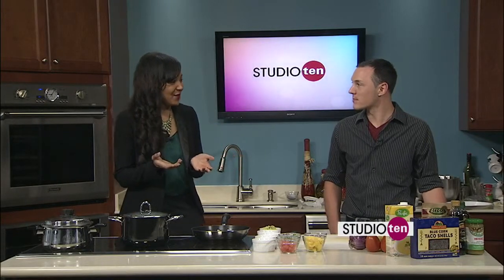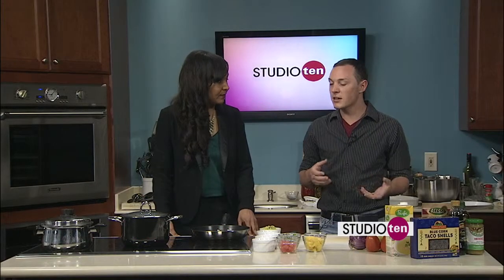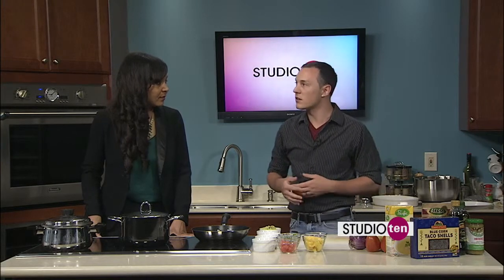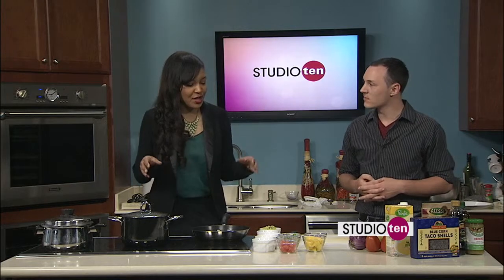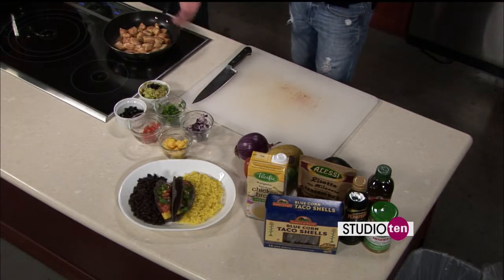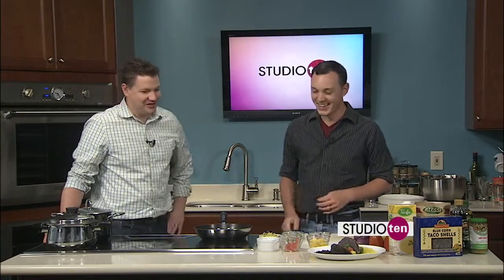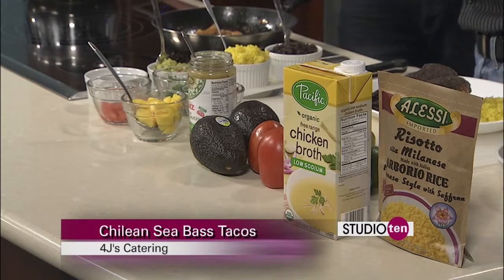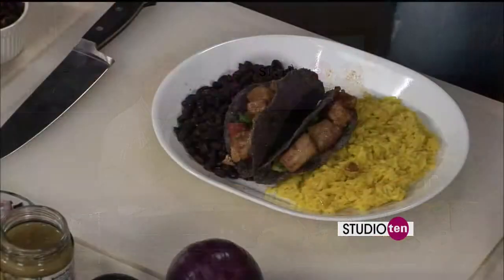Studio 10: Chilean Sea Bass Fish Tacos